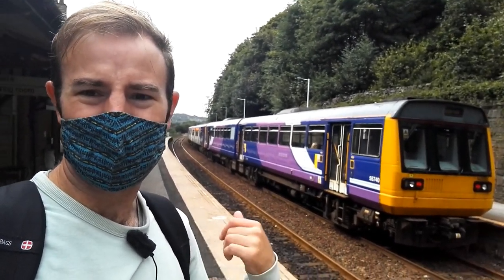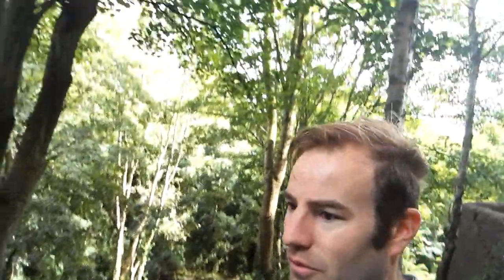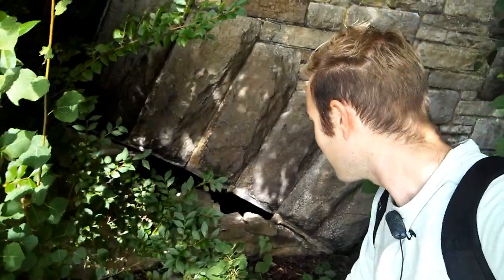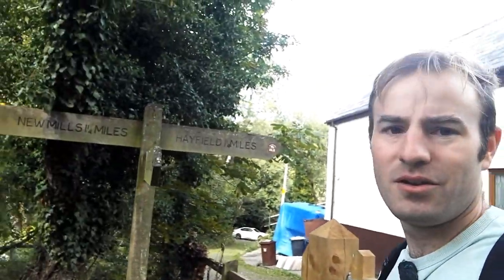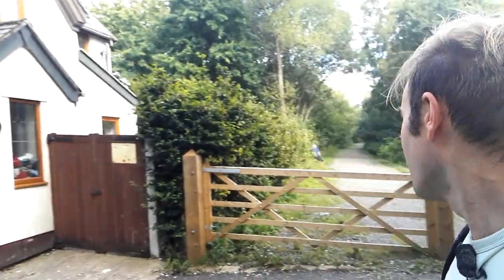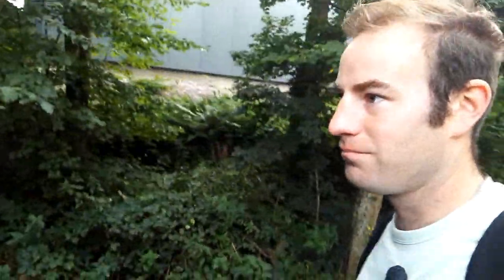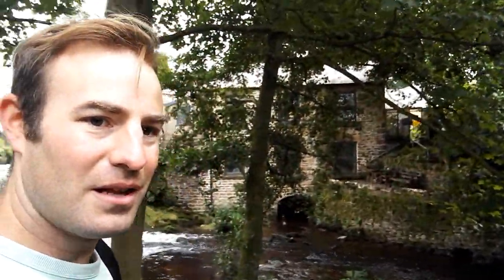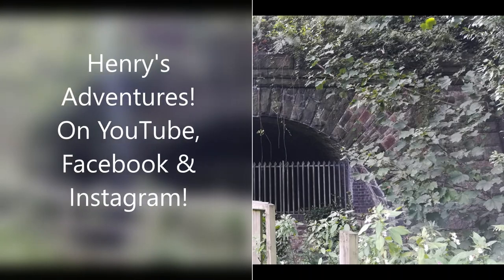A walk along the old New Mills to Hayfield Branch!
Starting on the famous Millennium Walkway above the River Goyt at New Mills we walk up to New Mills Central Station where we are just in time to see a Pacer and a class 150 depart for Manchester. We can see the former junction with the Hayfield Branch which immediately goes into a tunnel under the town before passing over the River Sett. We walk to the other side of the tunnel where we full the trackbed to the beautiful Peak District village of Hayfield.